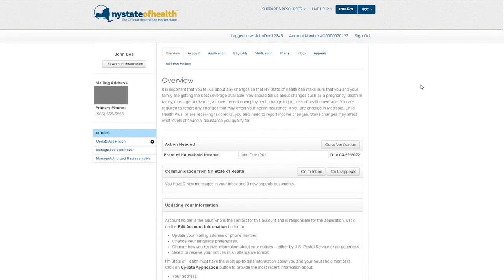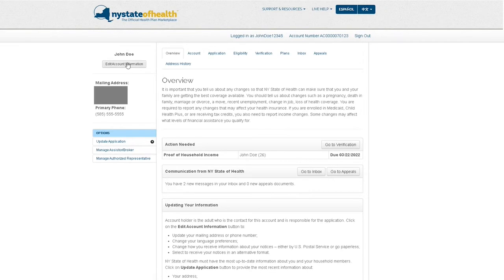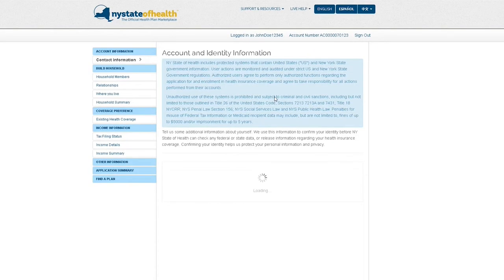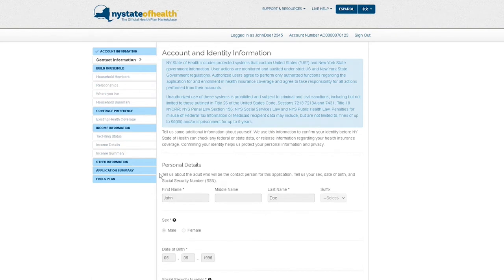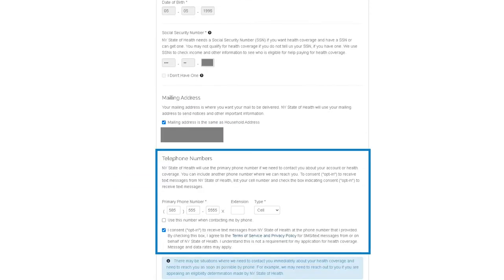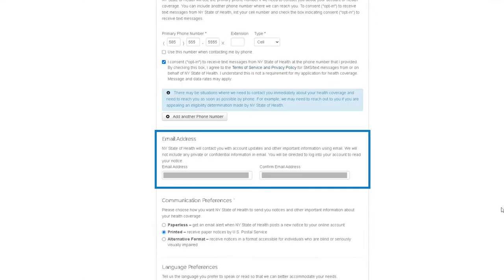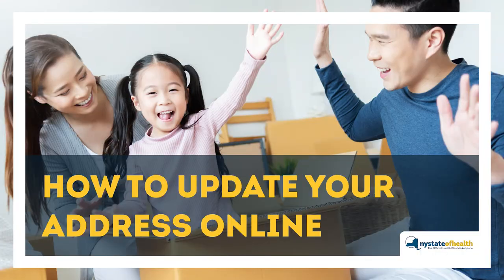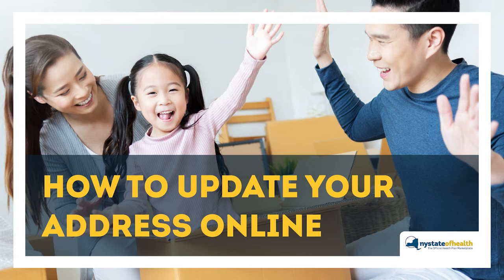Update Your Contact Information Now!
Keep your contact information current so we can reach you with important health plan updates! and follow along with this video to make any changes to your phone number and email.